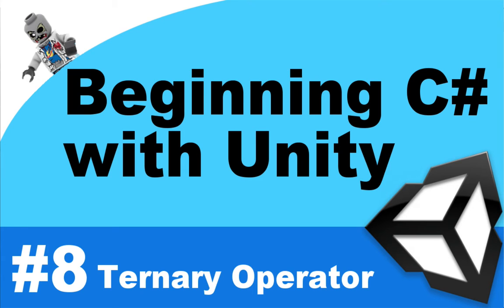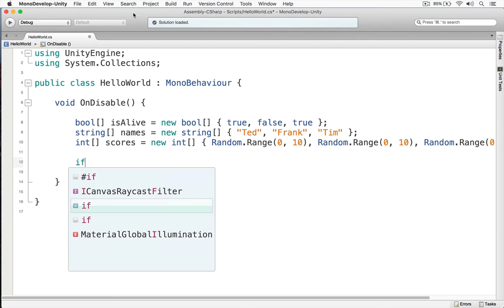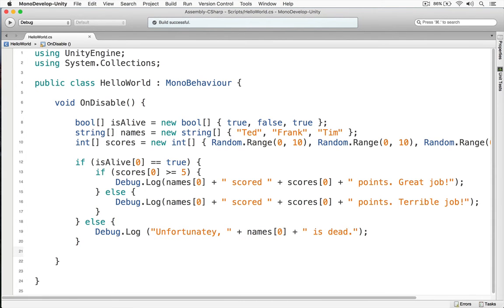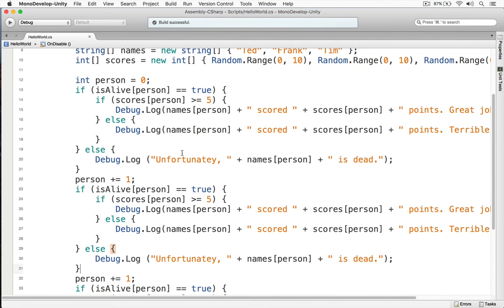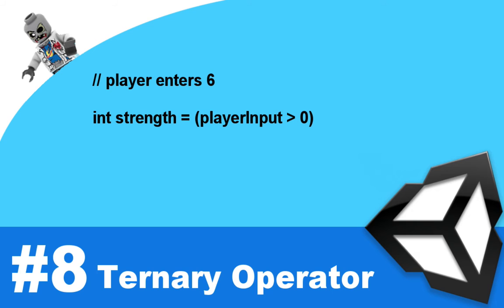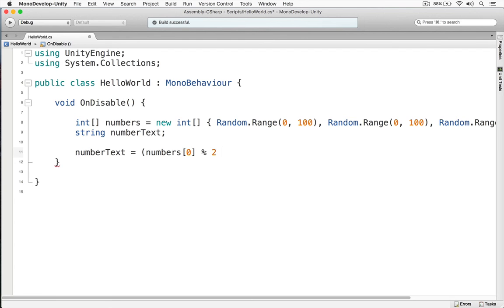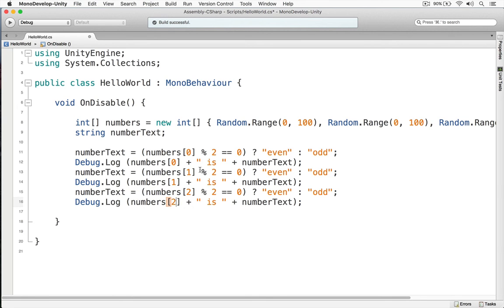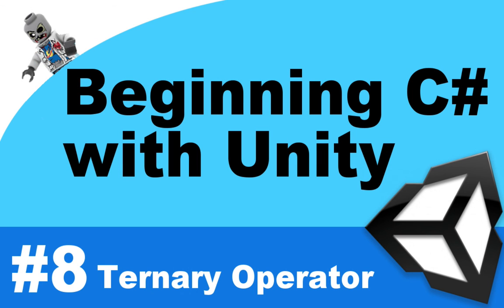Beginning C# with Unity - Part 8 - Ternary Operator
In this episode, we dive into the ternary operator and show how they can make your life easier.